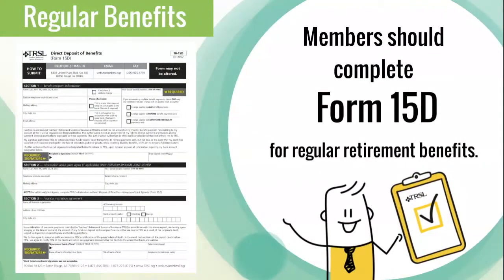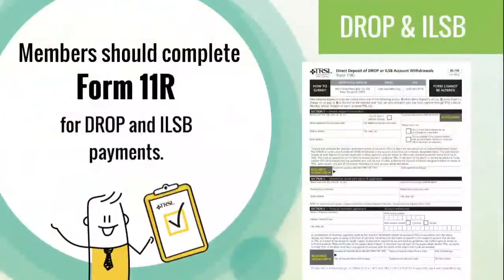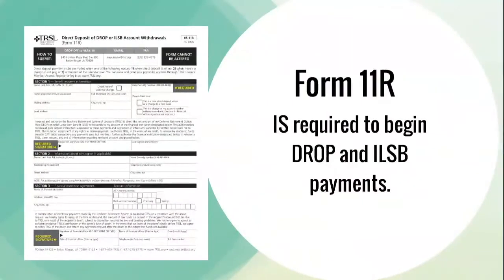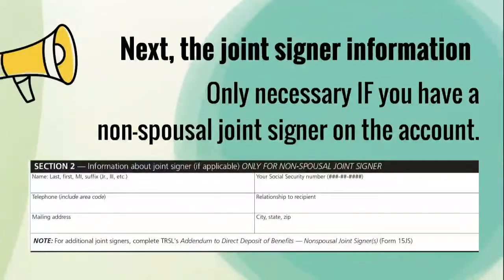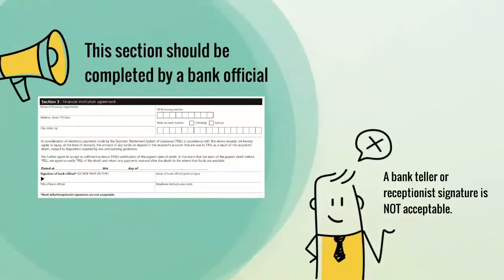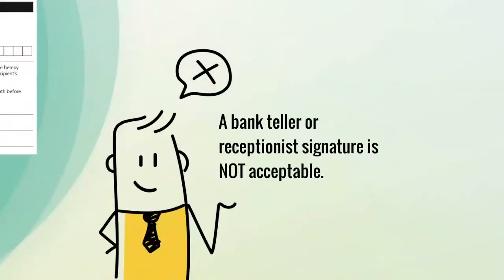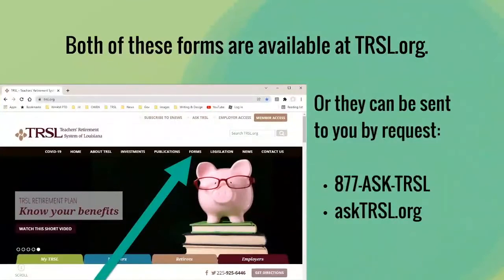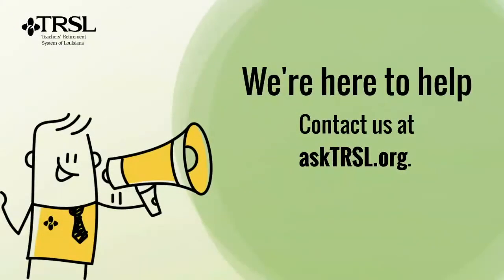Direct Deposit Forms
The safest and most convenient way to get your monthly TRSL benefit is through DIRECT DEPOSIT. It’s easy to set up, too. Check out this helpful video!